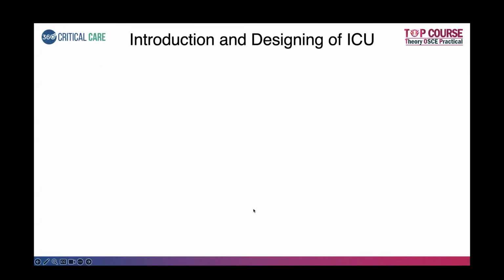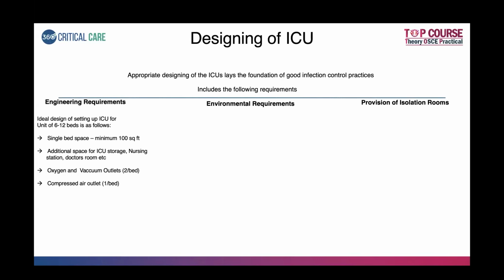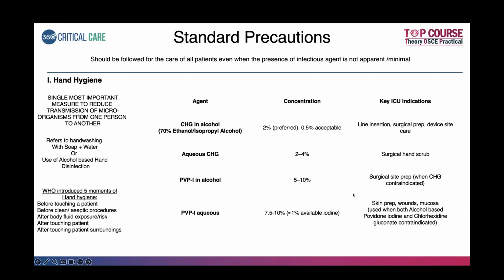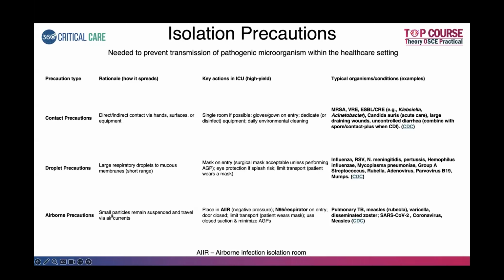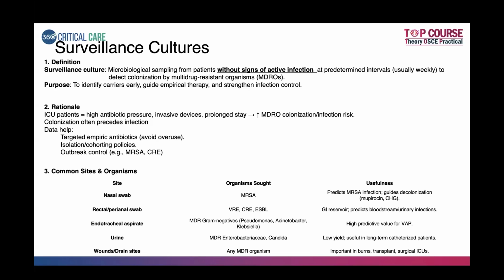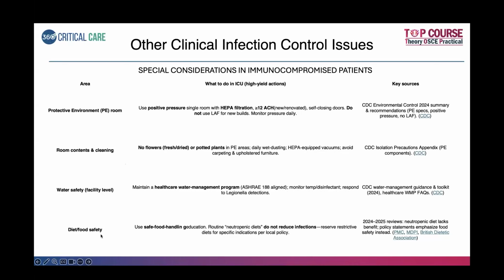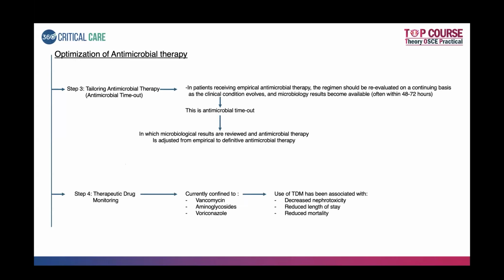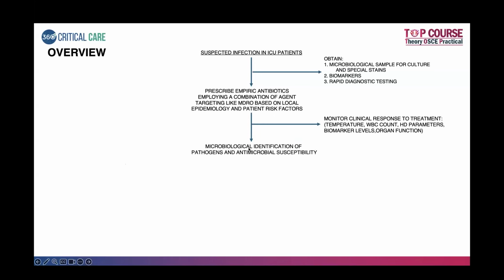D2-INFECTION CONTROL IN ICU